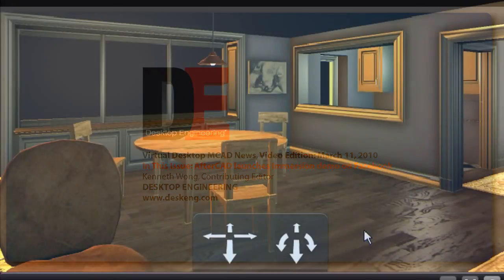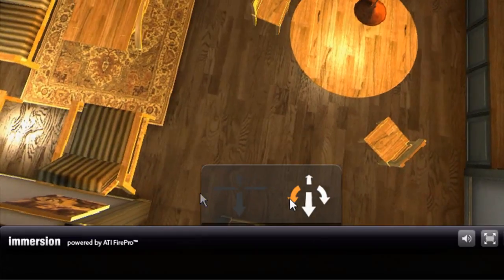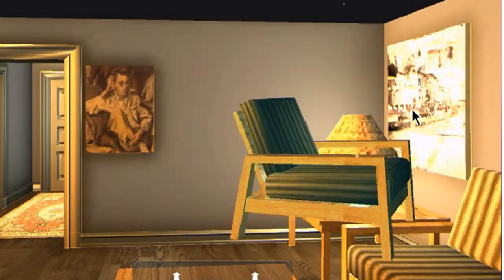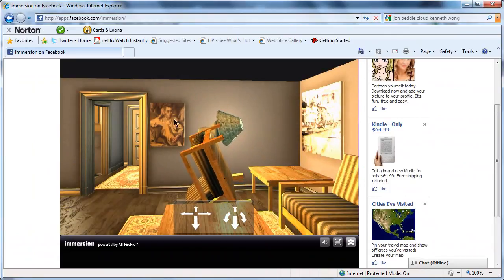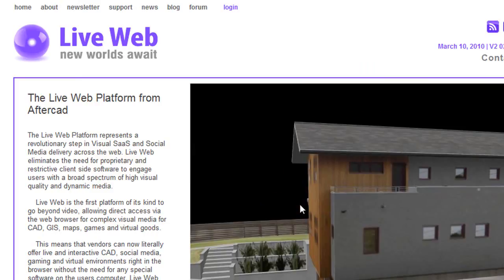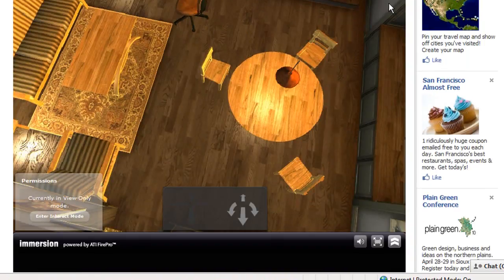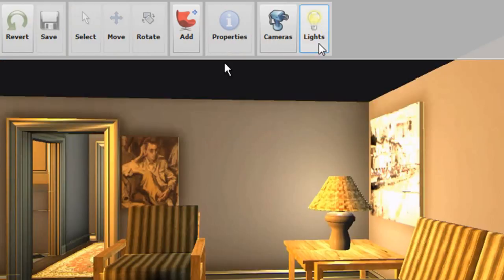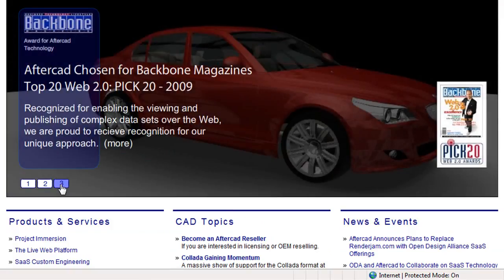20100311immersion.wmv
Virtual Desktop MCAD News, Video Edition: March 11, 2010
In This Issue: AfterCAD launches interactive 3D experience demo on Facebook
by Desktop Engineering magazine's contributing editor Kenneth Wong